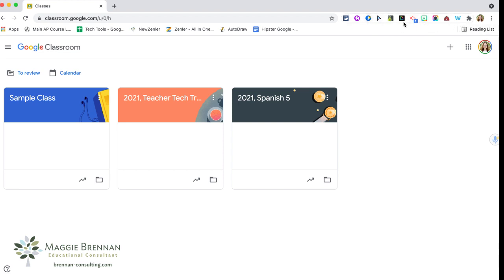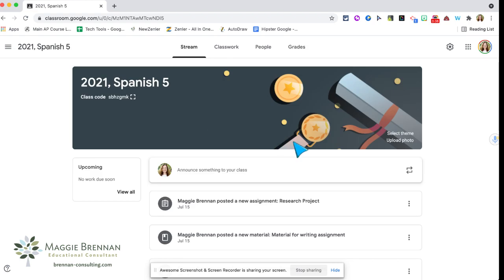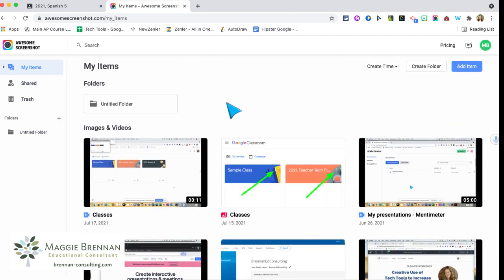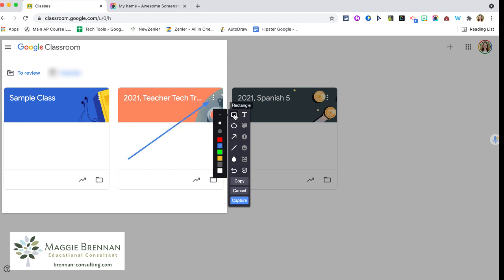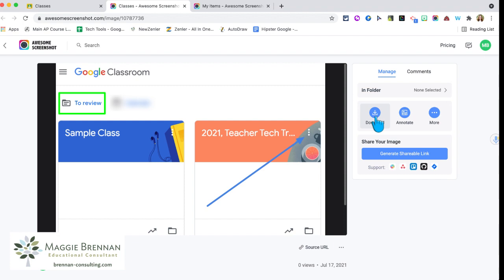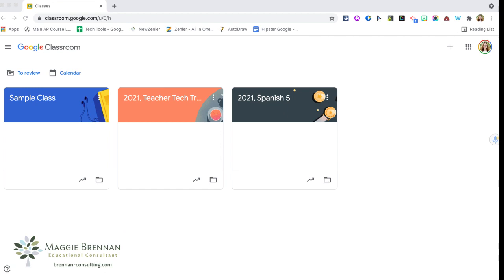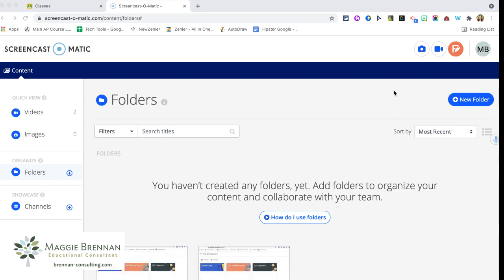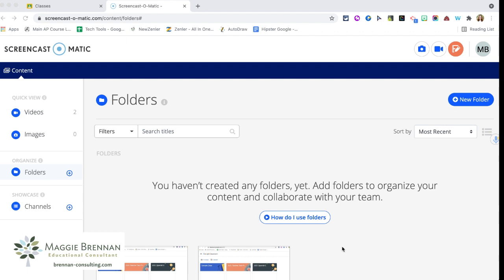Screencasting: How to easily capture everything on your screen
Want to show someone what you have on your screen? Or maybe give them a tutorial on how a website works? (or doesn't work!) Then try Screencasting. Its super easy and free! Take a look at this video for how to use 2 free screencasting tools: Awesome Screenshot and Screencast-o-matic.